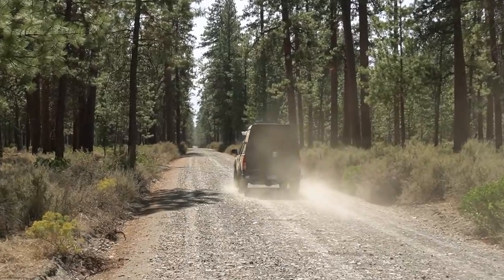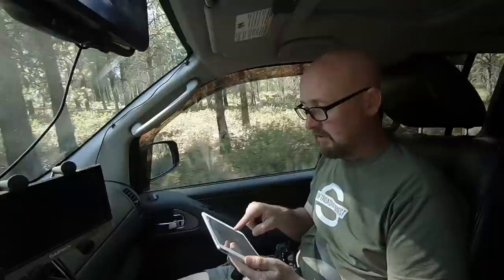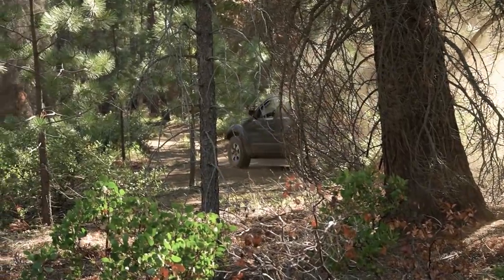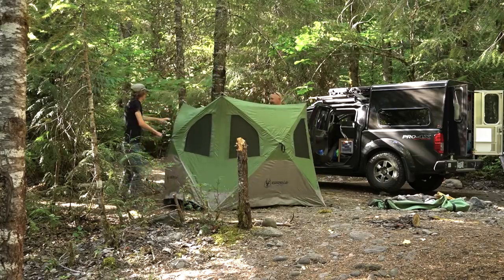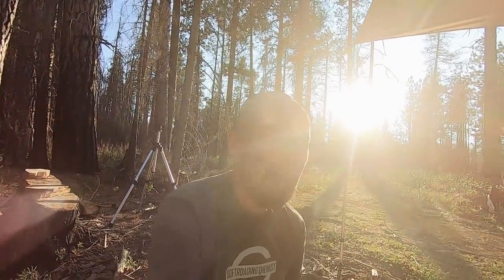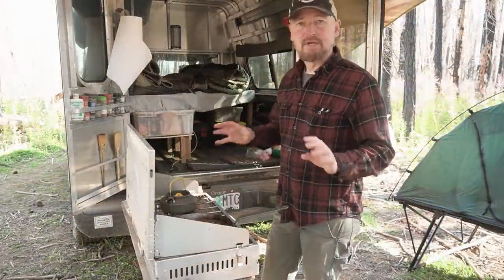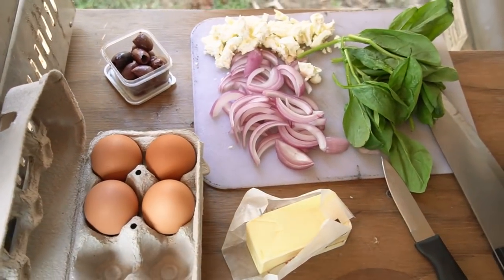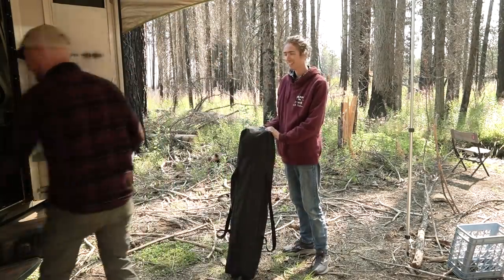Colin Offroads the Frontier & Talks about the Tent Cot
Colin and I get out on a little father-son excursion in central Oregon. Colin drives the Frontier for the first time ever on some rough, primitive trails until we score a campsite next to a creek. At camp, Colin explains why he's opted to continue sleeping in the Kamp-Rite Tent Cot rather than the spacious Gazelle T3 or the super fast & easy Quechua 2-Second tent.

My 12V fridge:

Claymore 3 Face camp light:

de Buyer 9½" carbon steel frying pan

Reliance Beverage Buddy 4-gallon water container

Thermacell mosquito repeller:

Coleman Woodsman II camp chair:

Coleman 0° Sleeping Bag

Teraflex Deflators:

My Oregon license plate frame:

Gazelle T3x pop-up tent:
(I have the older T3 but this T3x is the new version)